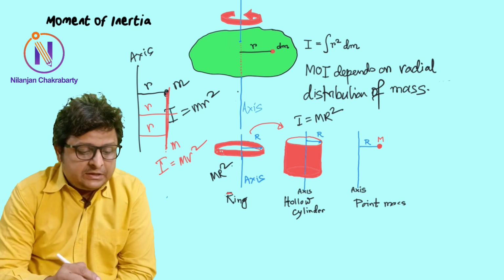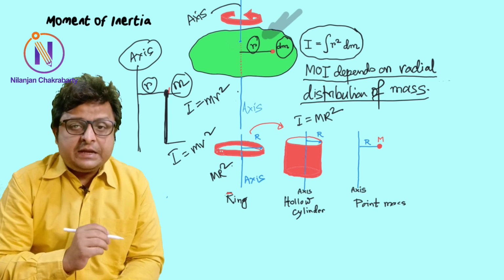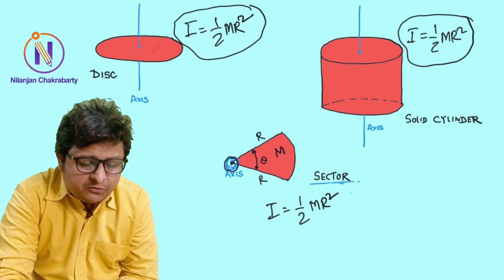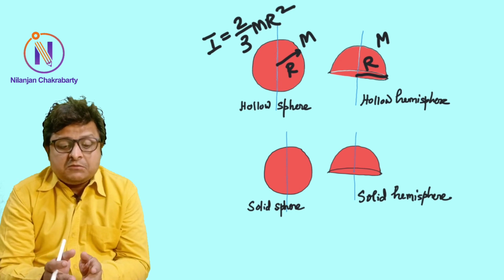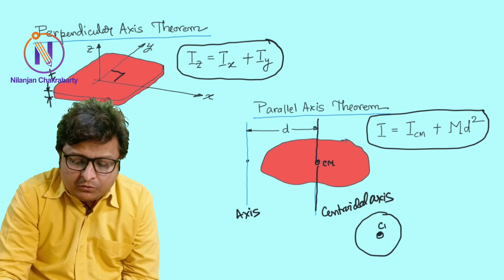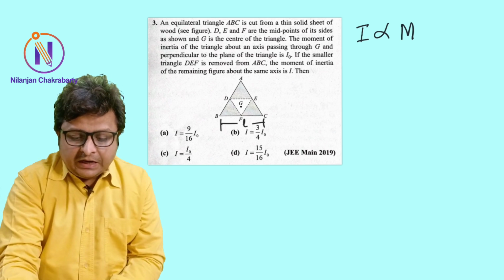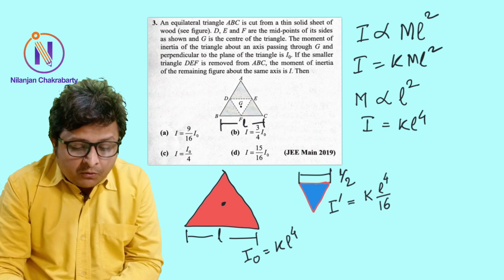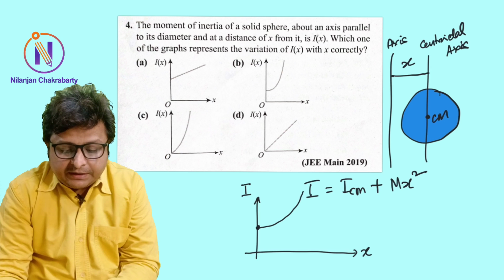Rotation Lec-2 | Physics in a Jiffy | Short LECTURE Series for jeemain2023 | Moment of Inertia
Short LECTURE Series for jeemain2023
topic
Short tricks to solve problems on moment of Inertia

PHYSICS IN A JIFFY